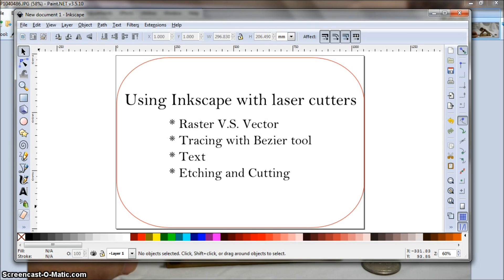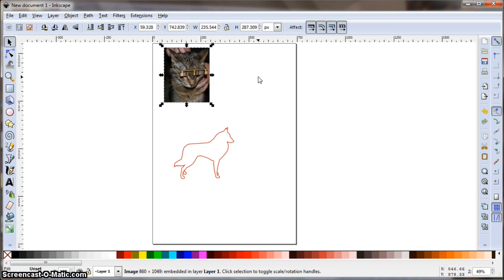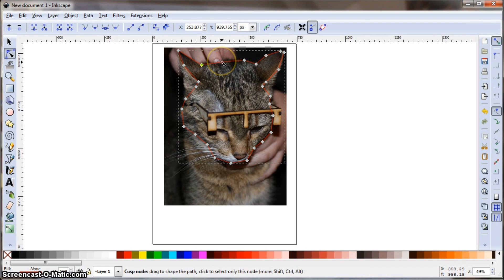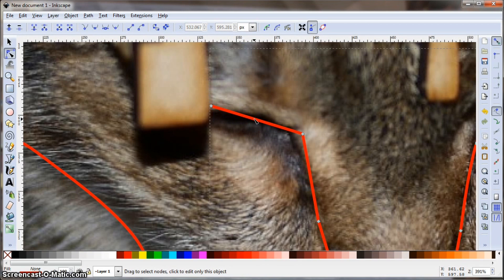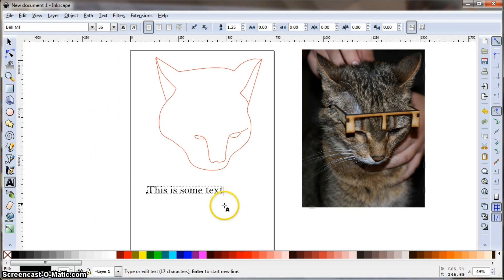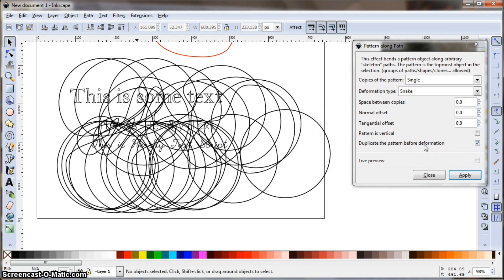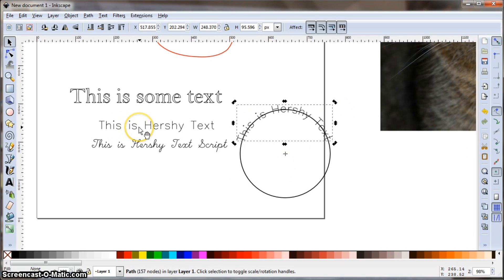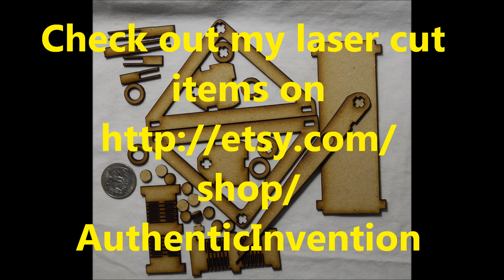Using Inkscape with lasers cutters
Learn to make laser ready artwork in 15 minutes.

Inkscape is a free illustration tool. It's ideally suited for creating vector artwork that's compatible with laser cutters.